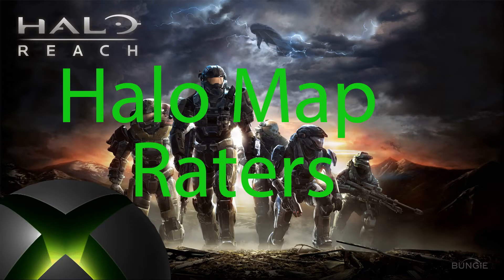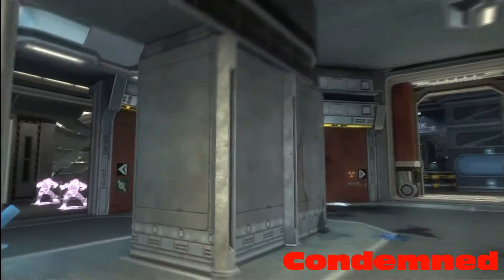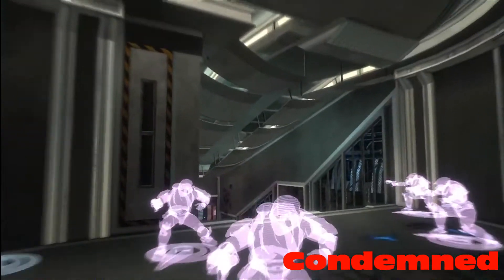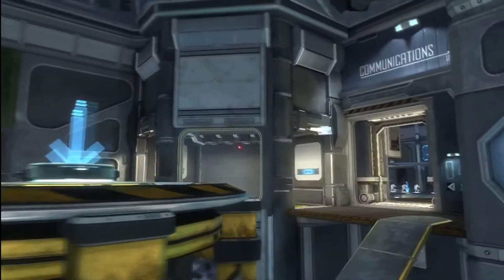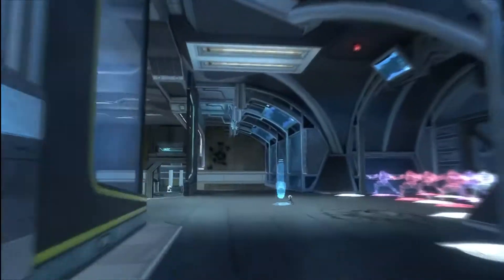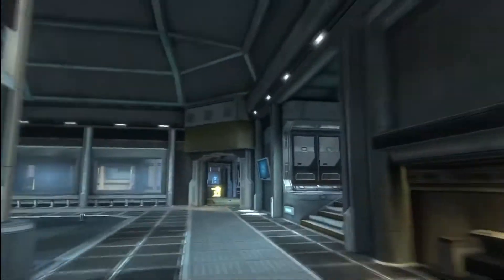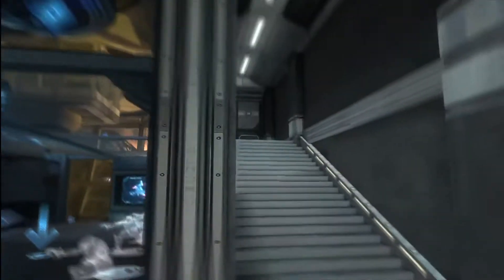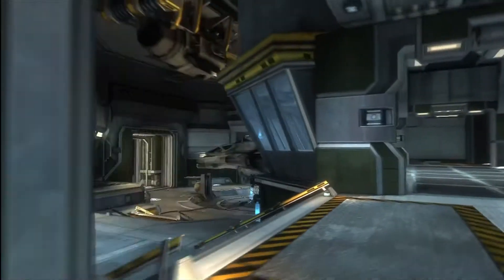Halo Map Raters "Condemned" Map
Halo Map Raters "Condemned"  Defiant Map Rating